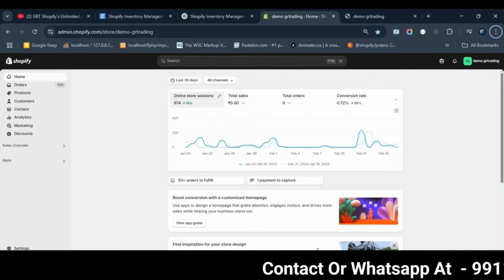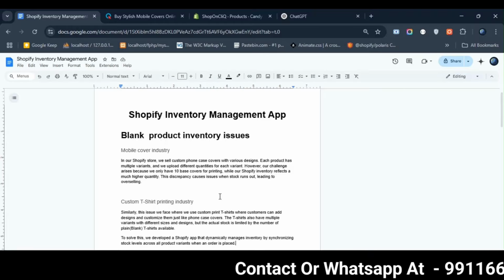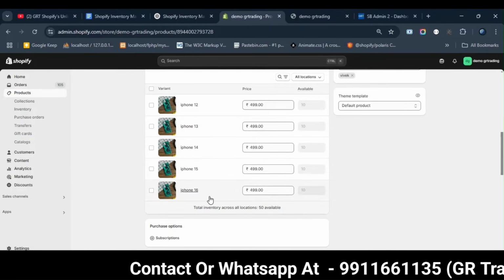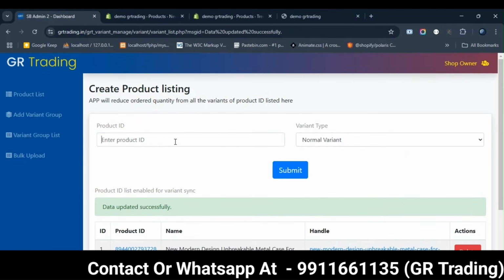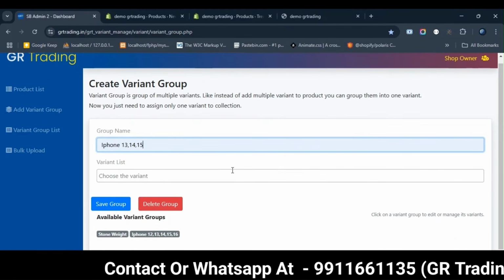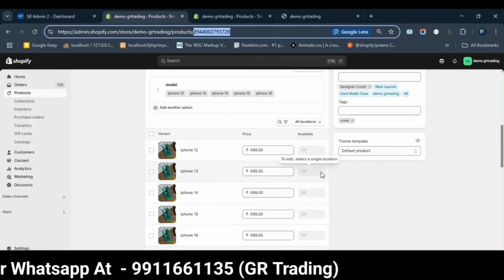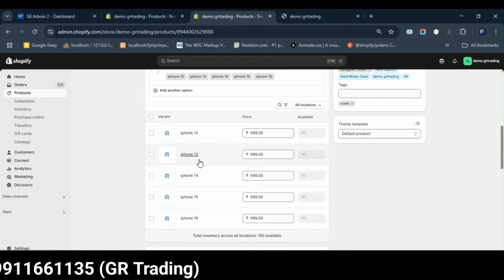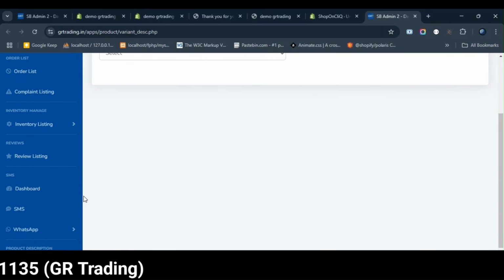Solve! inventory issue in Shopify | Print on demand | Share Inventory amoung products.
Struggling with Shopify inventory management? In this video, we introduce an app that not only streamlines inventory tracking but also helps sellers of customizable products (like mobile covers & t-shirts) prevent overselling. Learn how it automatically syncs stock levels across multiple variants, saving you time! Watch the full demo now!

0:41 | On Shopify demand business inventory issue
1:52 | What are the Key features of the App
3:27 | How to use the App
4:50 | How to Create Variant Groups
6:33 | Setting and Updating Inventory
8:19 | how the app deducts stock for all related variants in Shopify
9:34 | App Integration & Features Recap on Client Website

Solve Shopify Inventory Issues Instantly | Must-Have App for Custom Product Sellers
Fix Shopify Inventory Issues Fast Best App for Custom Products
Shopify Sellers This App Solves Your Inventory Management Problems
Avoid Overselling on Shopify Must-Have Inventory Management App
Revolutionize Your Shopify Inventory Best App for Custom Products
Stop Shopify Overselling Manage Custom Product Inventory Easily
Ultimate Shopify Inventory App Perfect for Customizable Products
Shopify Inventory Made Simple Best App for Managing Variants
Never Oversell Again Shopify Inventory Automation for Custom Sellers
Shopify Store Owners Fix Your Inventory Issues in Minutes
Struggling with Shopify Inventory This App Changes Everything